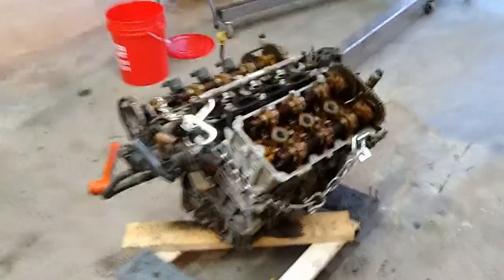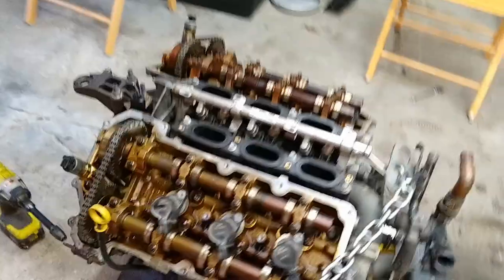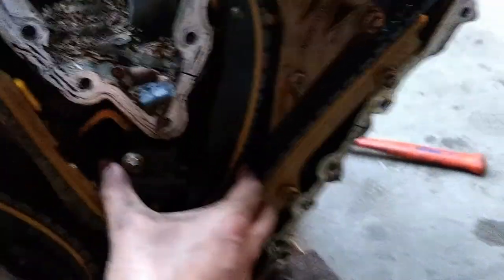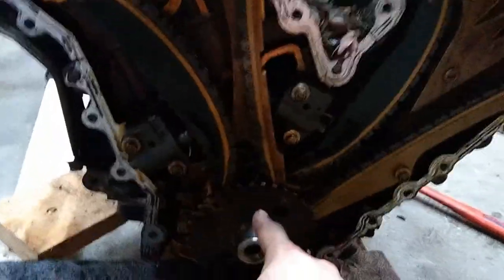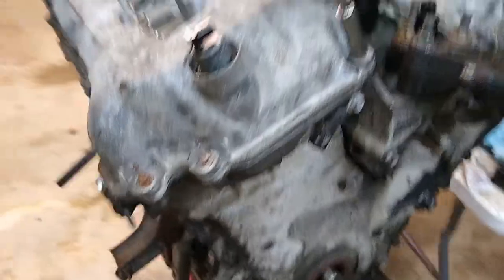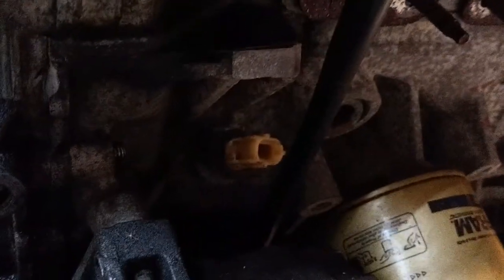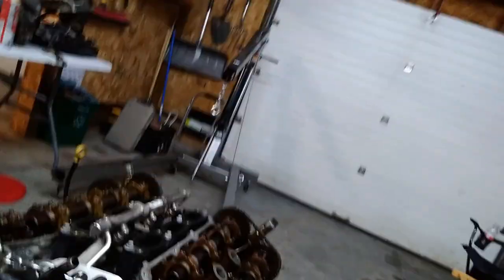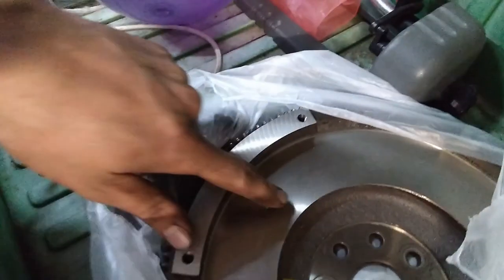Project SubZero - Building up the new (to us) engine PT.1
In this episode our new engine is getting built back up with new components and parts we have swapped over from the failed Mazda engine. We are inching closer to having this engine ready to go into the car !

We swap over the reluctor wheel and harmonic balancer along with the cam and crank sensors that come with the new timing cover as one unit.
Valve covers, gaskets etc... all come over too (or are replaced with new units)

PT.2 will be finishing up the motor build in preparation for its new home!!